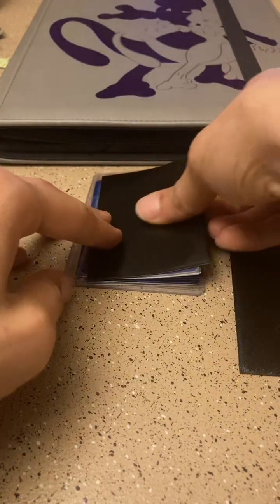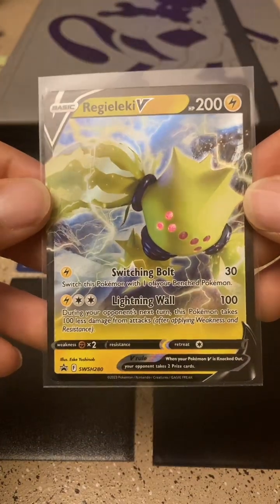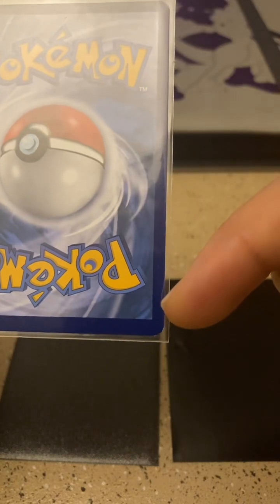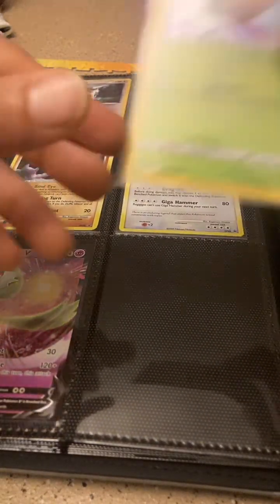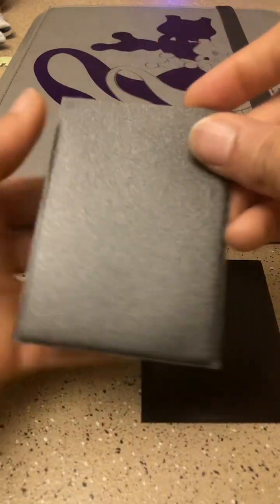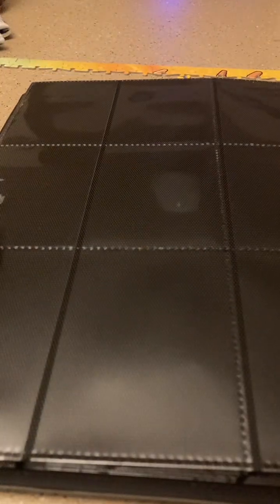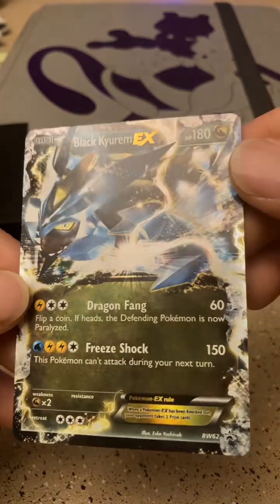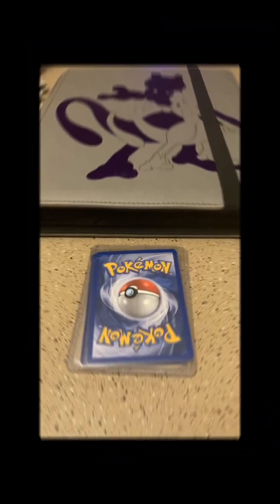Promo Update 2/3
These videos could be shorter but I enjoy discussing the conditioning as well as where the card came from if I know.